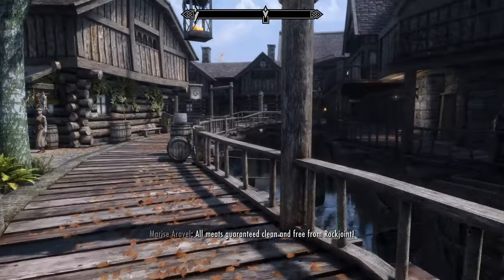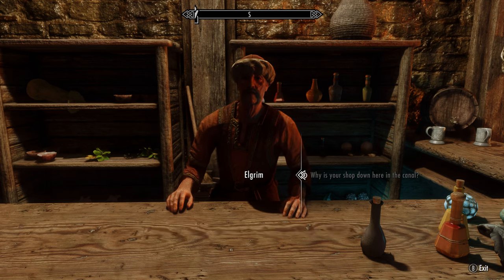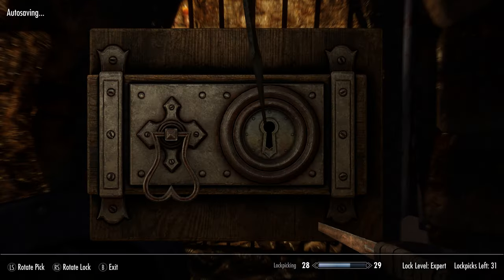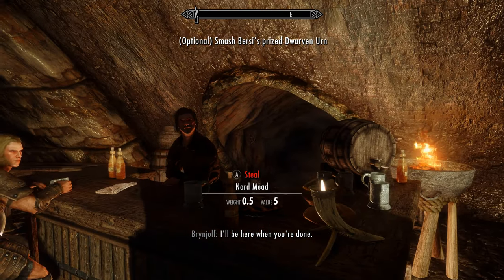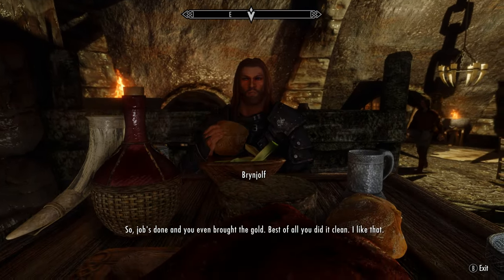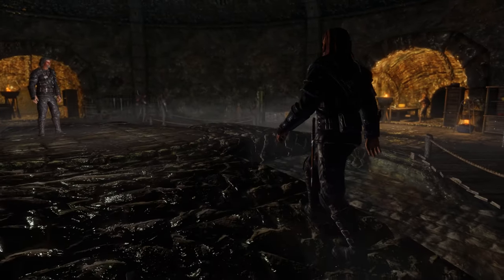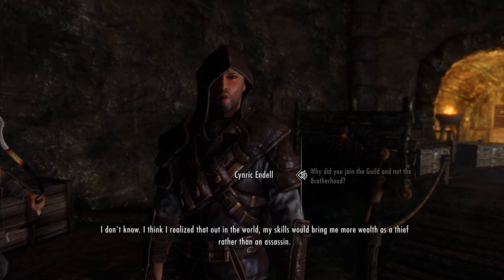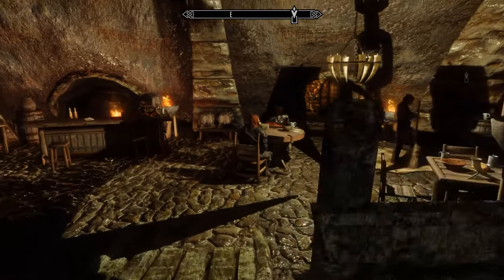Part 29 - Lets Play The Skyrim SE 2021 Next Gen Graphics Edition!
**Had to reupload the part since it was only 720p processed. 1440p is now ready at this re-upload! :)

**NEW*  Buy software directly at PredCaliber.com
The Lets Play The Skyrim SE 2021 Next Gen Graphics Edition! Playlist: (Easier access of parts)

2021, 10 years of Skyrim means a new (serious!) let's play!  I made sure to record a lot of parts in advance already before uploading parts.  All parts are 22-25 minutes to make sure they wont get too long for you!

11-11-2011 was the date that Skyrim got released. That means now in 2021 Skyrim celebrates 10 year of playing and modding!  In this latest, (and probably last Skyrim SE tutorial) I think the graphics have come such a long way, and look just right for me.  I hope you agree with me on that as well!

System specs showcased and recorded:
- i7 9700k